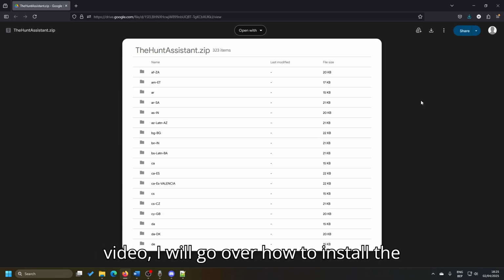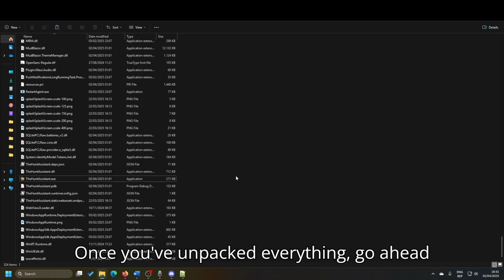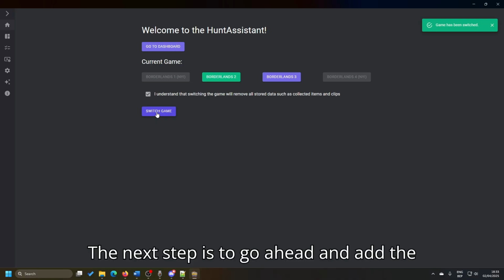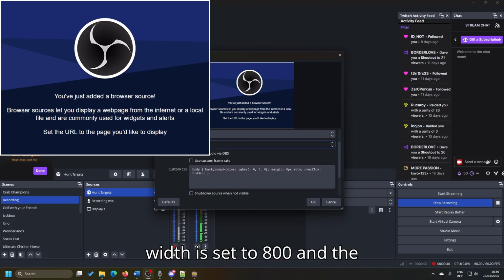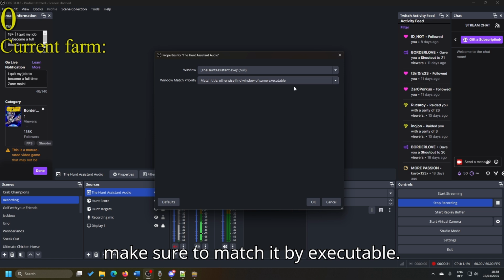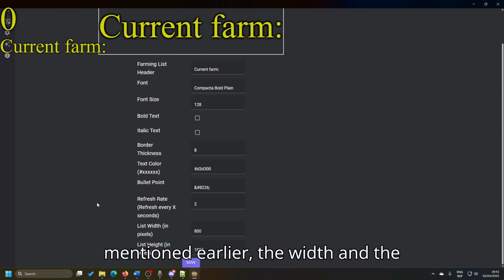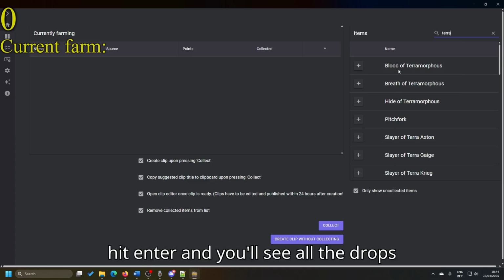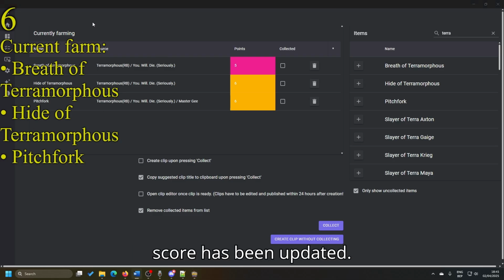Tutorial: Installing and using the Hunt Assistant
The purpose of this app is to alleviate some of the administrative hassle that is involved with the Hunt. The Hunt is a community scavenger hunt where participants will attempt to farm all of the listed uniques, all while raising money for the children of St. Jude. For more information or helping out the cause check out